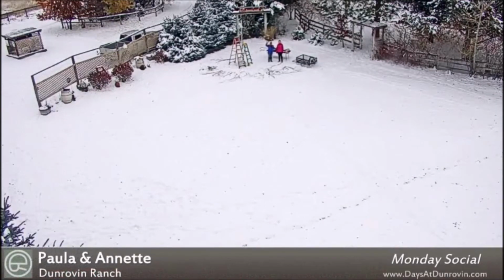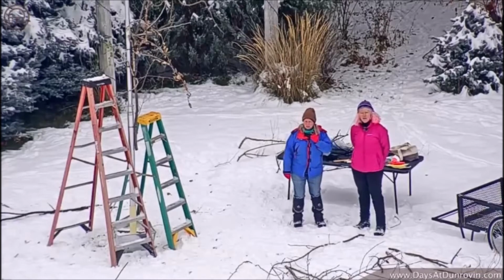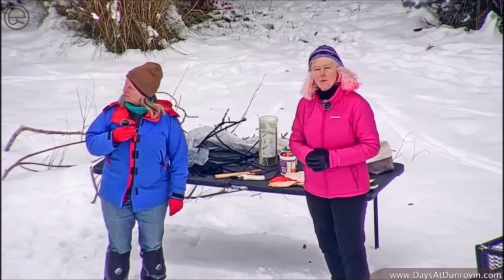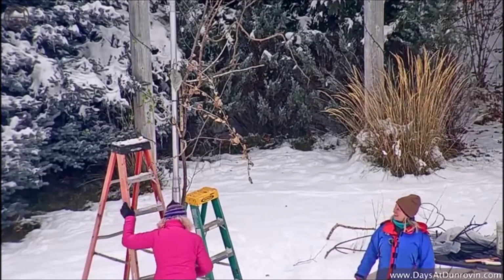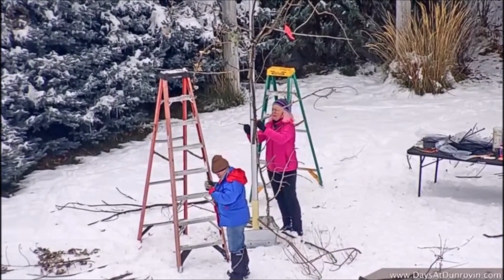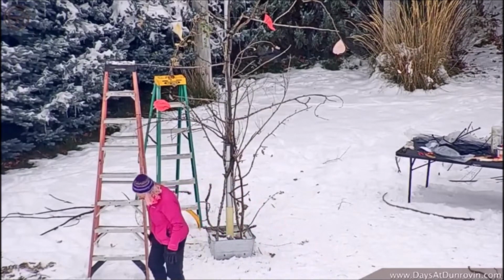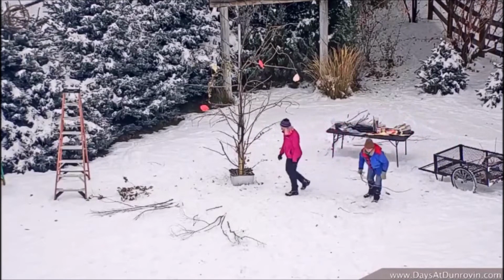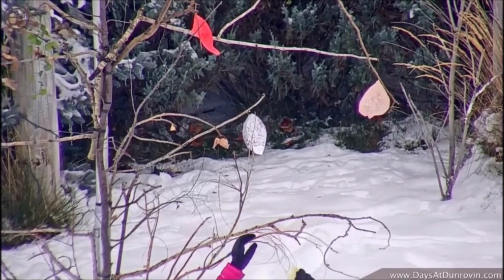Dunrovin Ranch Video_2020-10-26_183351-Dunrovin Witness Tree